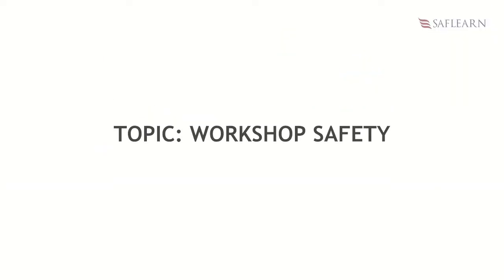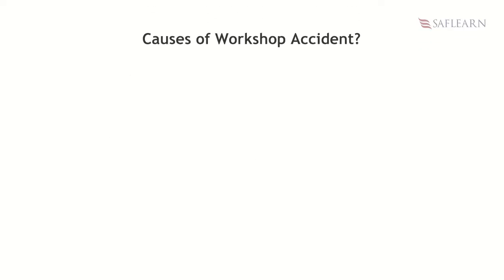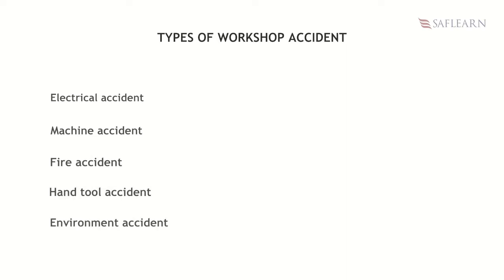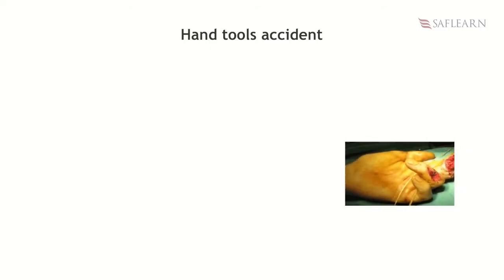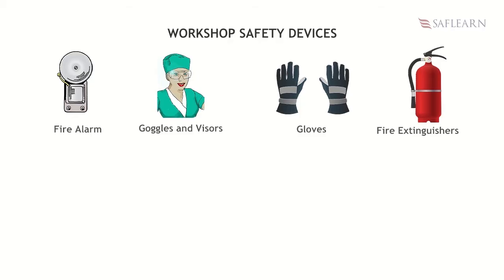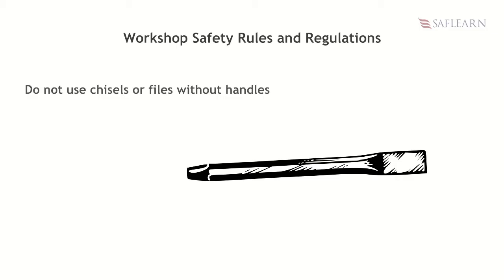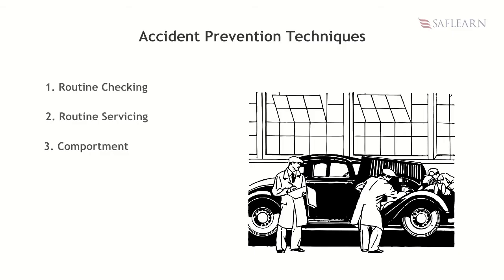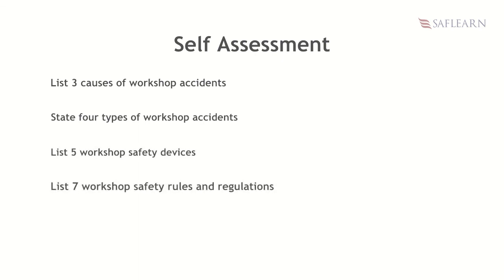Workshop Safety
In this lesson you will learn about workshop safety rules and regulations, you will also learn about the causes of workshop accidents and how to prevent them.